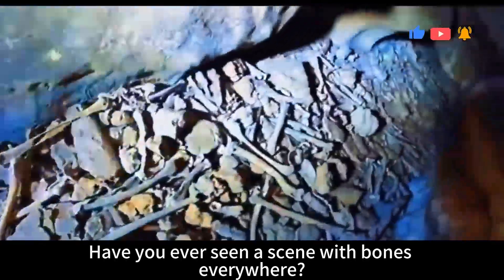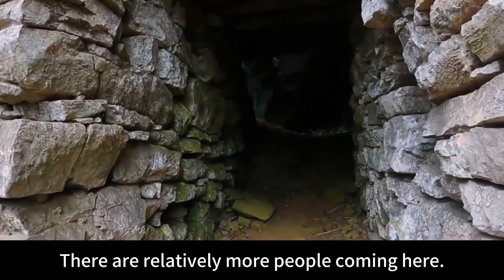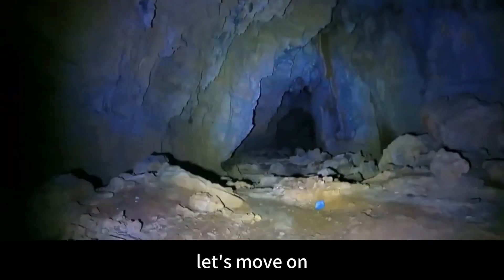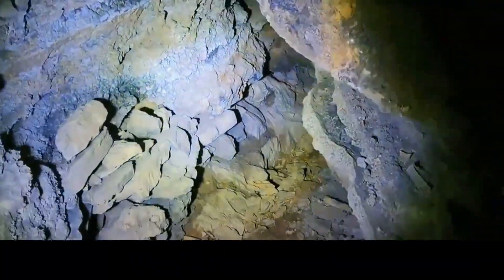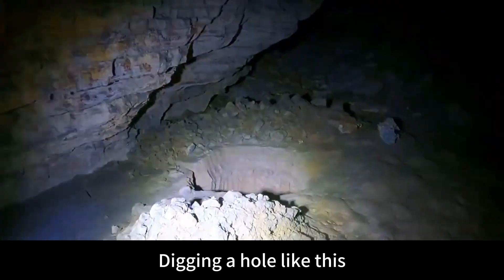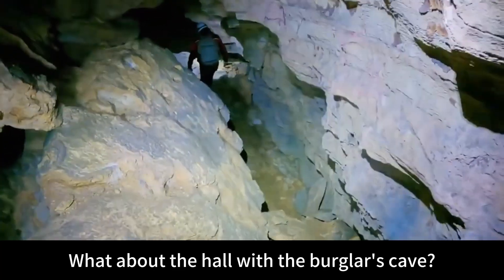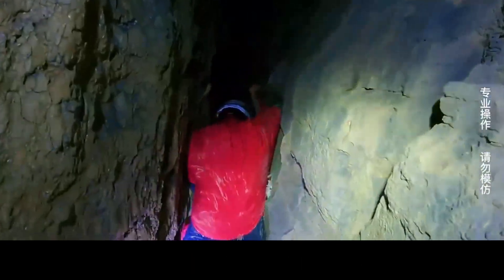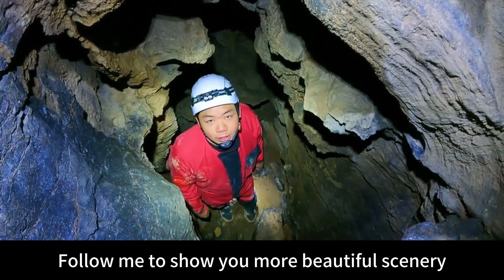Mysterious Cave Filled With Human Bones, So Weird!adventure